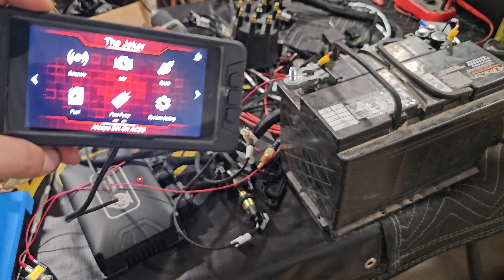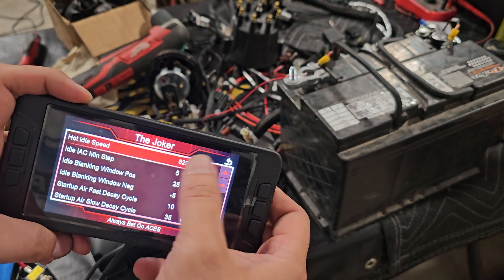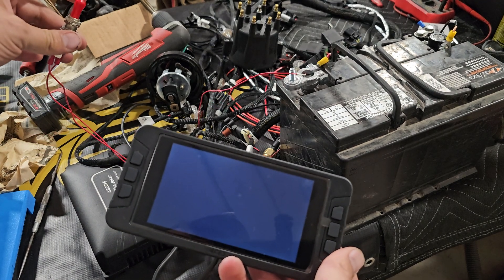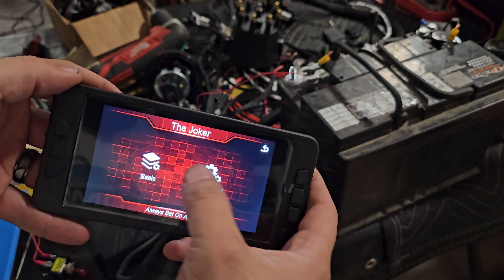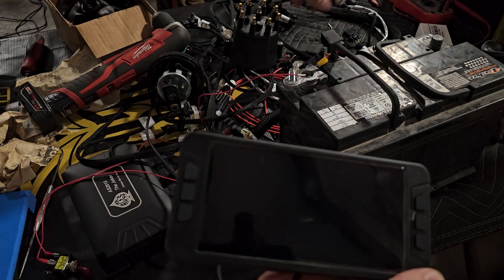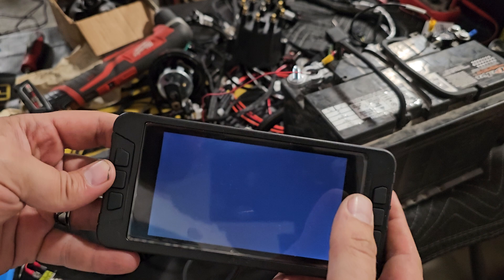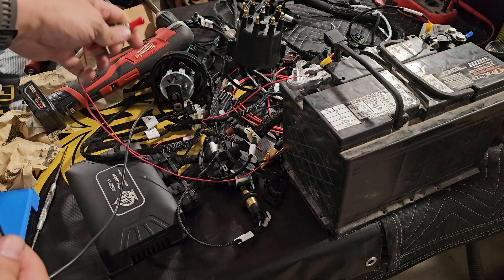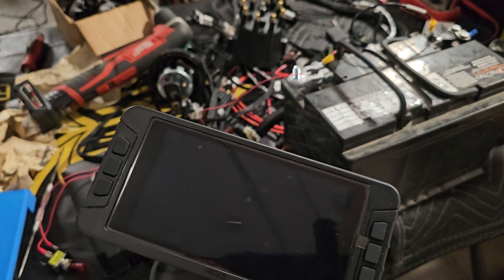Aces EFI - Main Power and Ground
Aces EFI - one of the reasons that it is important to have your main power and ground to battery uninterrupted for the ECU to finalize changes